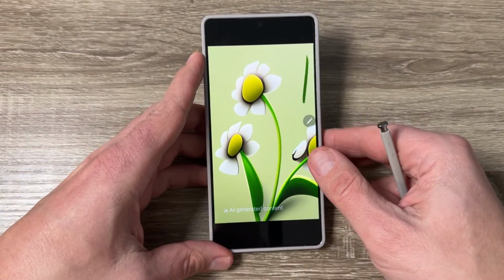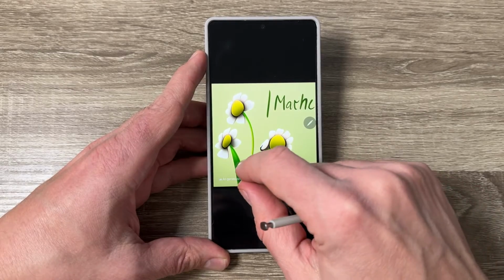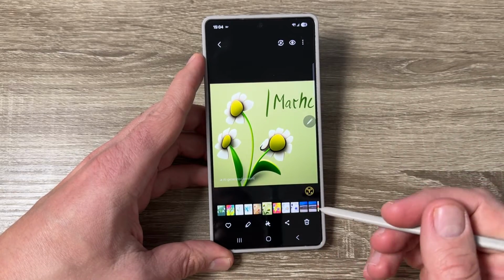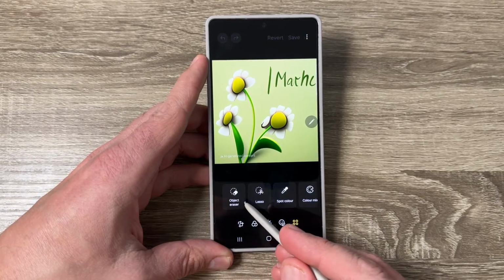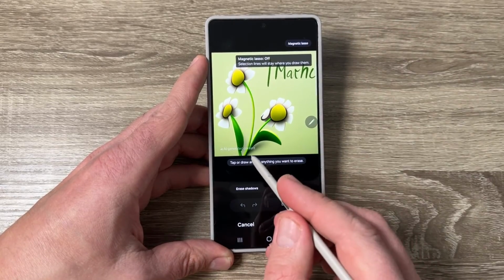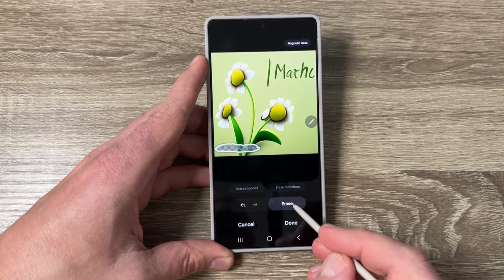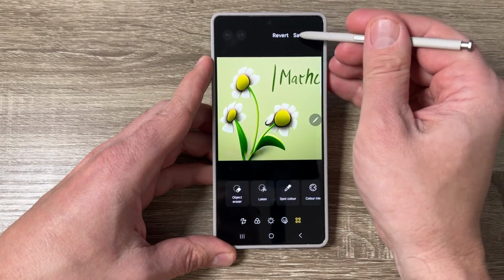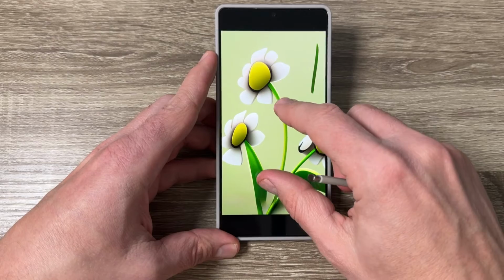How to Remove AI Generated Content Watermark on Samsung Galaxy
Want to get rid of the AI-generated content watermark on your Samsung Galaxy device? In this step-by-step guide, I’ll show you how to remove it easily. Whether you're editing photos or generating AI content, this method will help you keep your images clean and watermark-free.